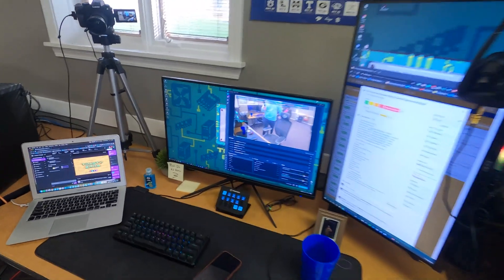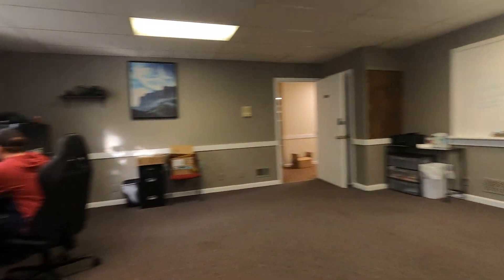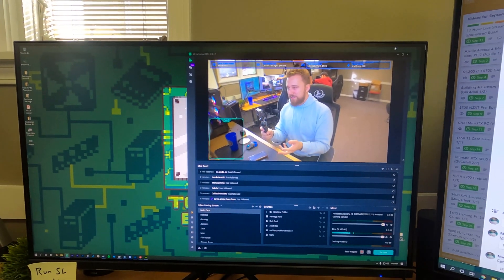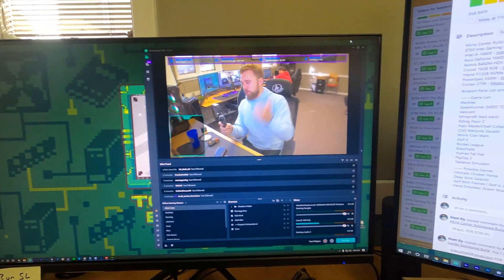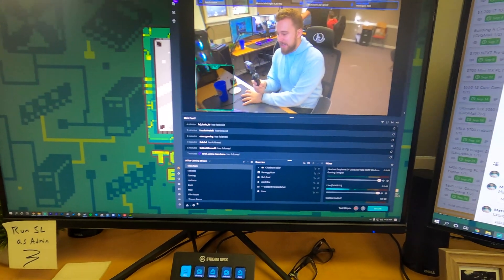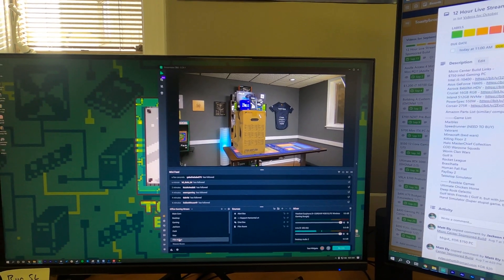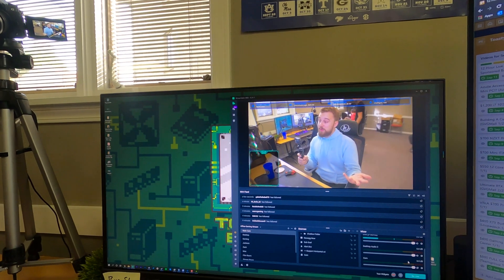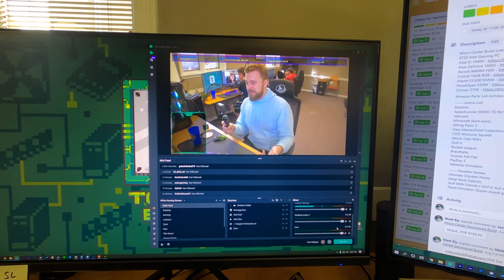EASY Two PC Stream Setup - NO CAPTURE CARD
Today we are taking a quick look at our OBS NDI setup at our office. If you have ever wanted to do multiple scenes in multiple rooms for your streaming setup, OBS NDI is the easiest and cheapest way to do so.